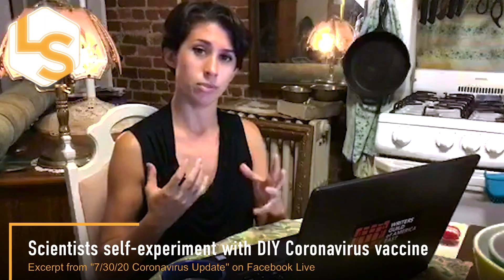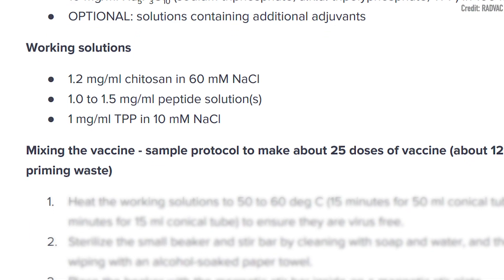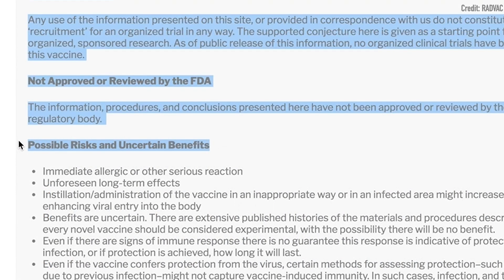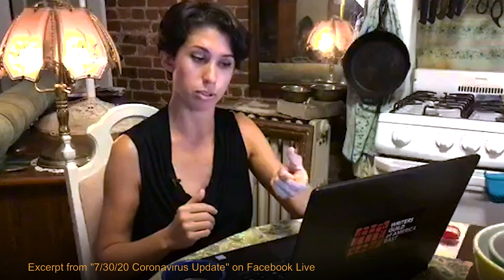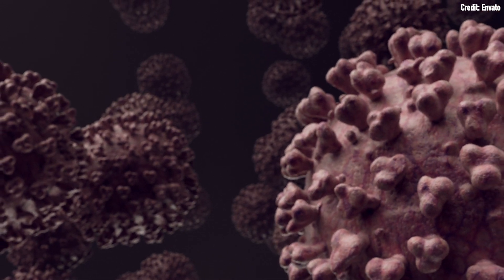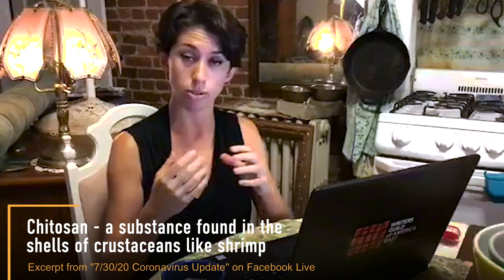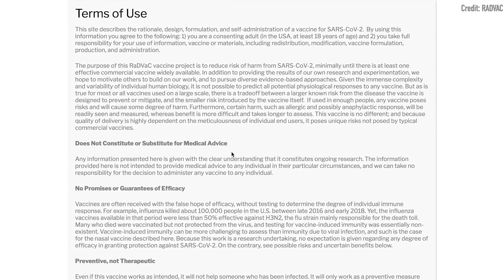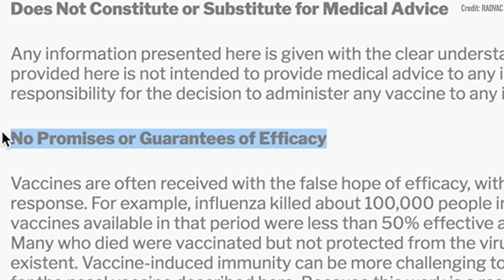Scientists Self-experiment with DIY Coronavirus Vaccine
The collaborative, composed of more than 20 scientists, technologists and "science enthusiasts," some affiliated with Harvard University and MIT, did not seek authorization from the FDA before designing their vaccine, or before spraying it up their own noses. Do NOT try this at home, please